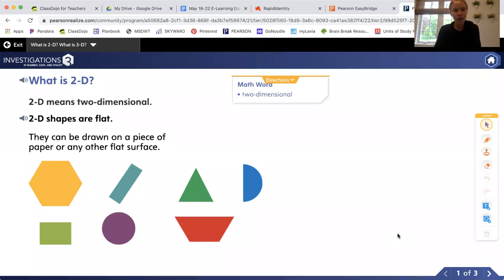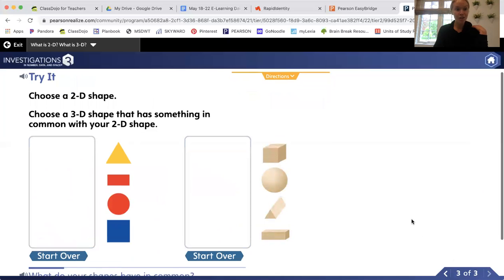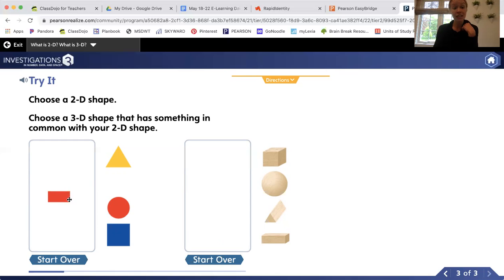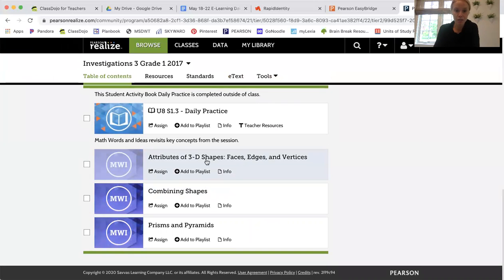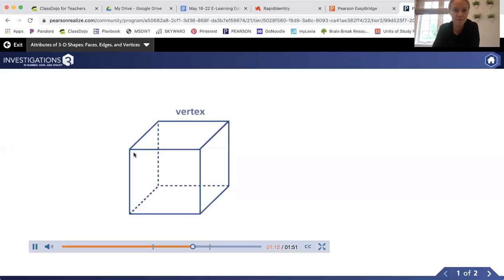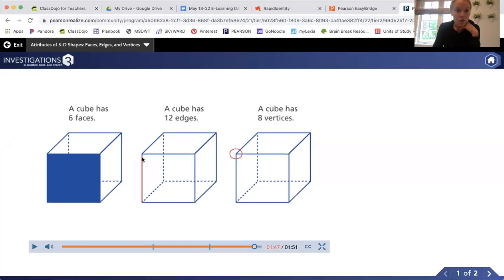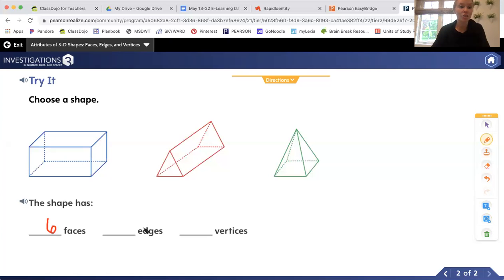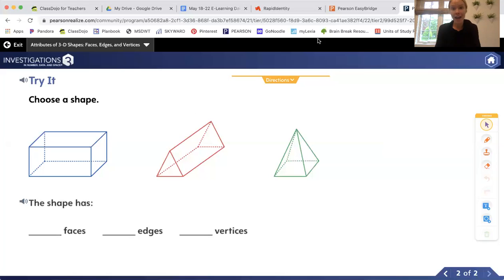Tuesday, May 19: Math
2D vs 3D Shapes